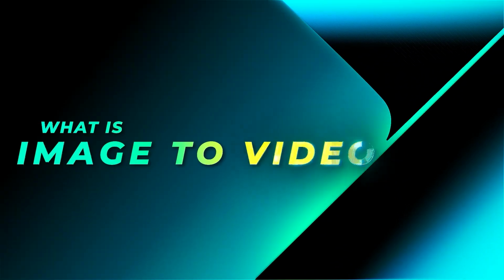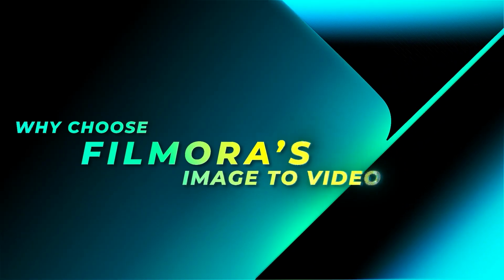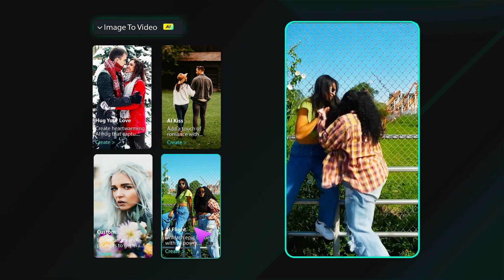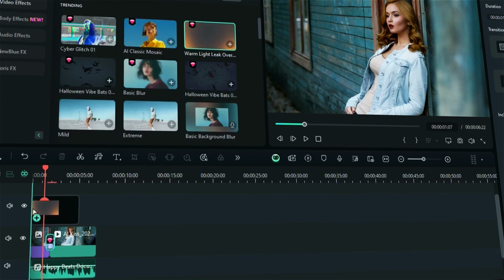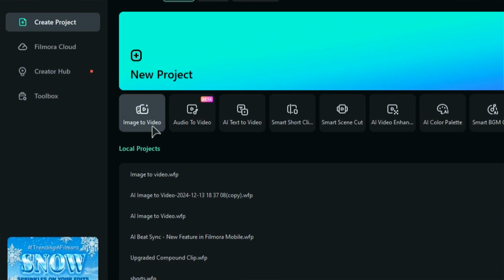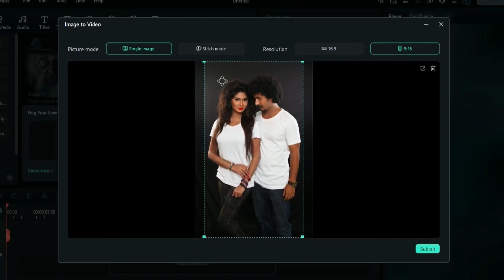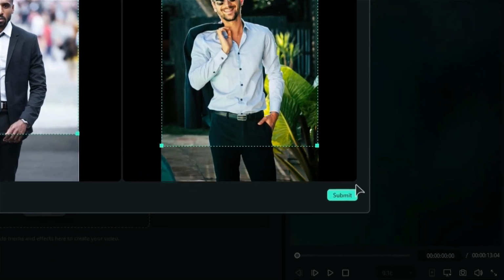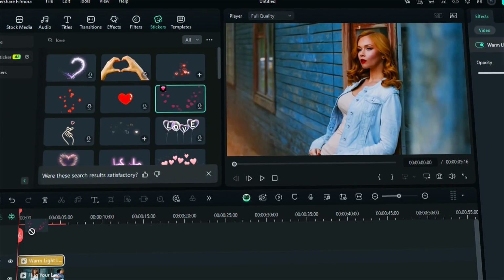Filmora 14: Transform Photos into Videos with Trending Effects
Want to transform your static photos into viral, eye-catching videos? With Filmora 14’s AI Image to Video feature, you can effortlessly convert images into dynamic videos using trending effects like AI Kiss, AI Hug, and Disintegration. This step-by-step tutorial walks you through how to create these short, engaging clips perfect for social media, all with zero hassle. Whether you're creating TikTok content, Instagram reels, or polished B-rolls, Filmora’s AI tools and powerful editing options have you covered. Update or download Filmora 14 today and start making content that stands out!

0:00 Introduction
0:55 What is it?
1:16 Why choose Filmora?
2:11 How to use it

Multicam Editing
Video Denoise
Image Sequence
Video Compressor
Planar Tracker
AI Sound Effect Generator
Keyframing
AI Color Palette
AI Translation